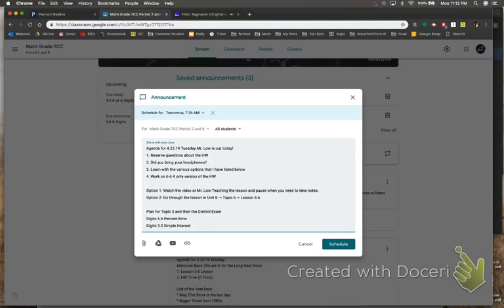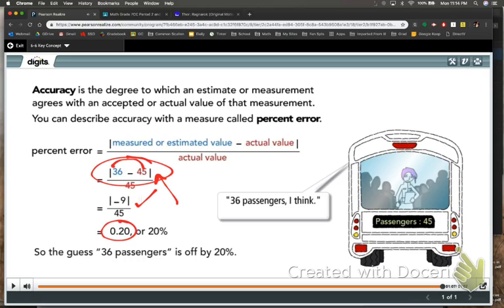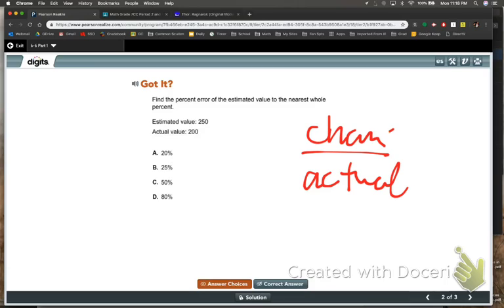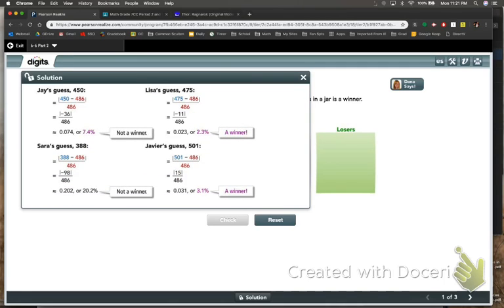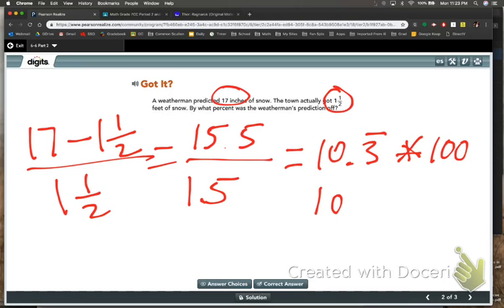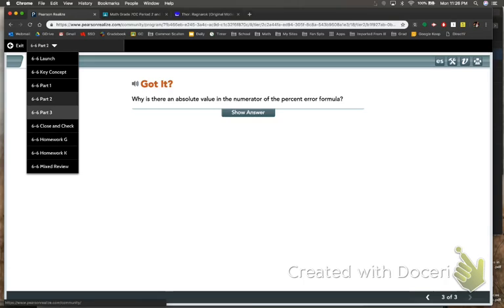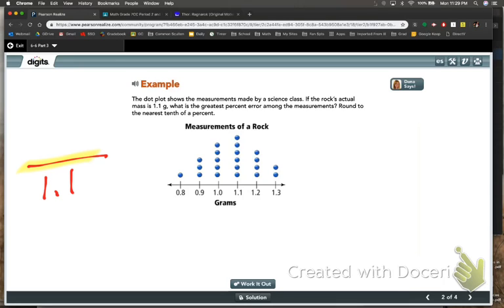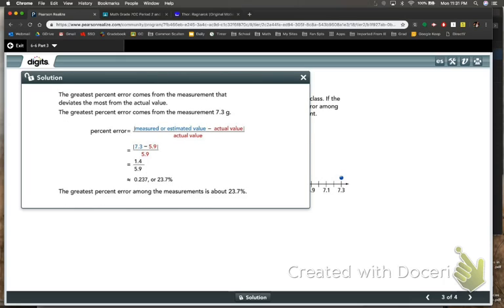6-6 Lesson on Percent Error (Low 2019)